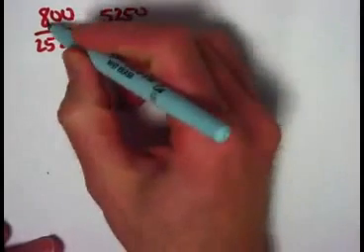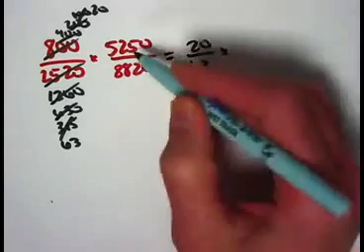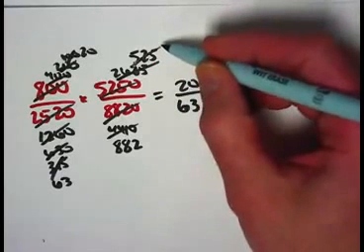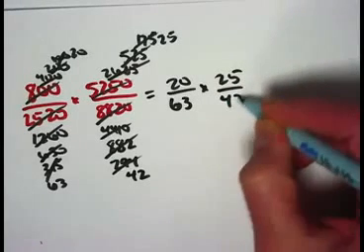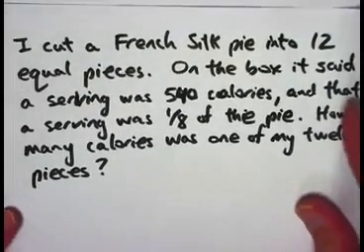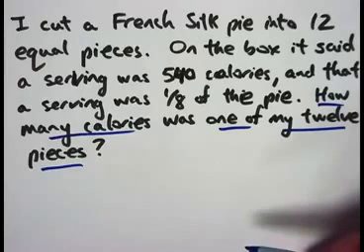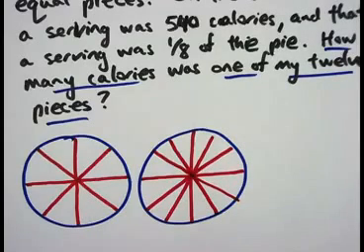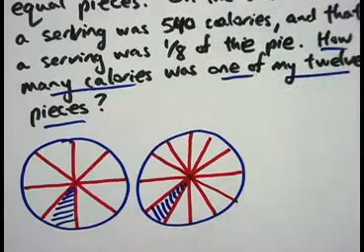Reducing Fractions using Cancellation before Multiplying, Find Calories for a Slice of Pie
Spectrum Math Workbook It's good to reduce fractions using cancellation (dividing out common factors) before multiplying them. Multiply (800/2520)*(5250/8820) without a calculator by cancellation before multiplying. New Problem: I cut a French Silk pie into 12 equal pieces (slices). On the box it said a serving was 540 calories, and that a serving was 1/8 of the pie. How many calories was one of my twelve pieces?

Start to solve this by drawing a picture.

Foundations of Arithmetic, Algebra, and Graphing, Part 17. The Arithmetic of Rational Numbers (a.k.a. Fractions), Part 6. (0:00) Introduction. (0:24) Example from the last video. (0:50) Fraction reduction and multiplication without using prime factorization. (5:54) French silk pie calorie problem (I cut it into 12 equal pieces but the box said a serving was 1/8 of the pie). (7:07) Get started on the problem by drawing a picture.